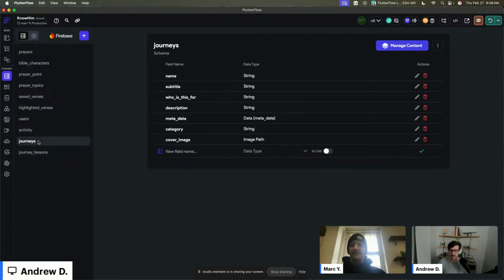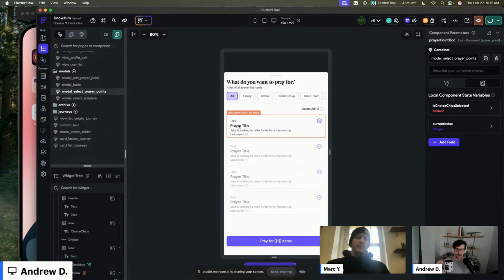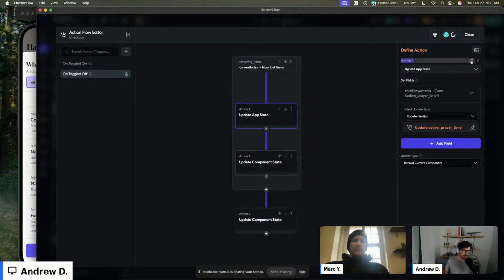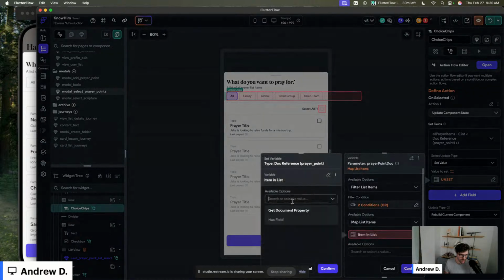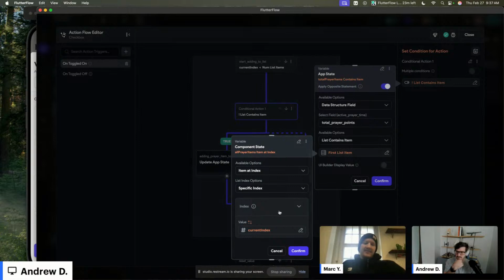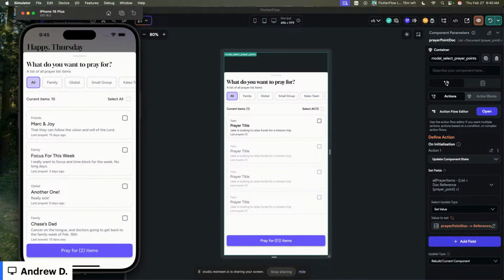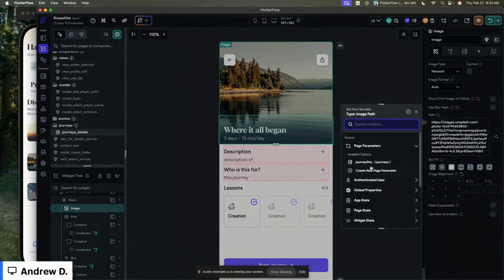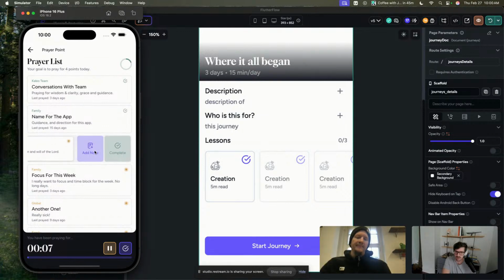Multi-Select Lists in FlutterFlow & Firebase Basics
Join Andrew and Marc in this livestream as they walk you through implementing multi-select and select-all functionality in lists using FlutterFlow, helping you create a more interactive and efficient user experience. They’ll show you how to allow users to select all items in a list by leveraging app state, making it easier to manage large sets of data. Whether you're a beginner or looking to level up your skills, this session is perfect for learning practical techniques to enhance your FlutterFlow apps.